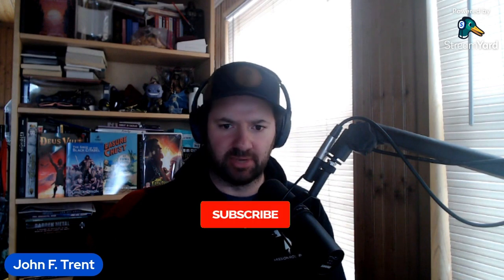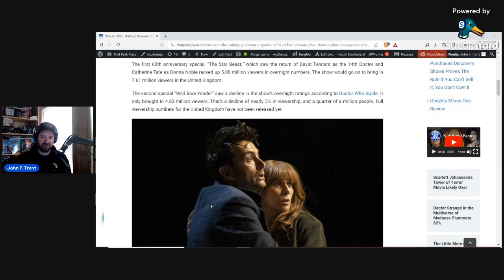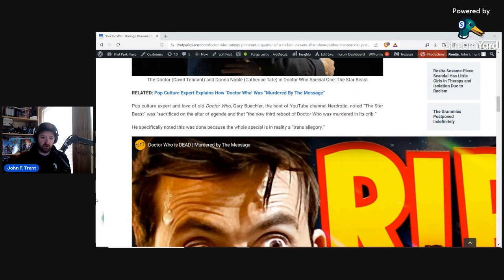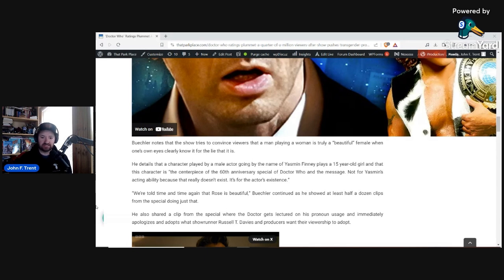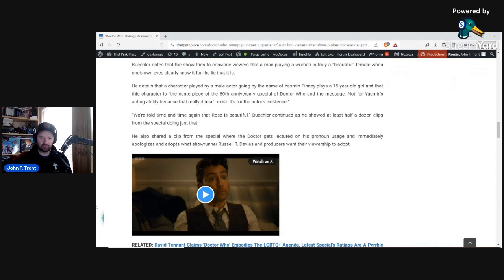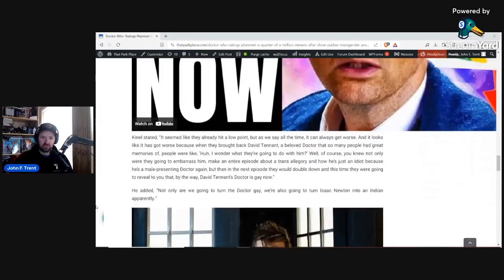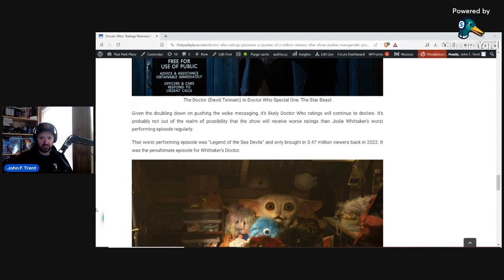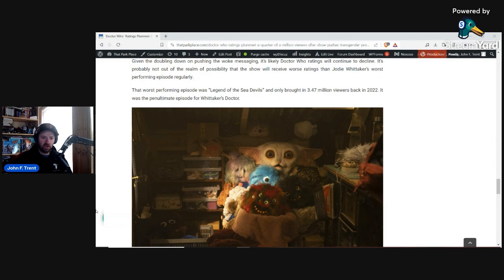A Quarter Of A Million Doctor Who Viewers Tune Out After Propaganda-Filled 60th Anniversary Special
At least a quarter of a million people decided to turn off Doctor Who following the first 60th anniversary special that hammered woke propaganda into viewers' minds.